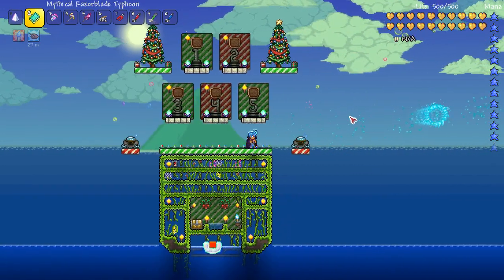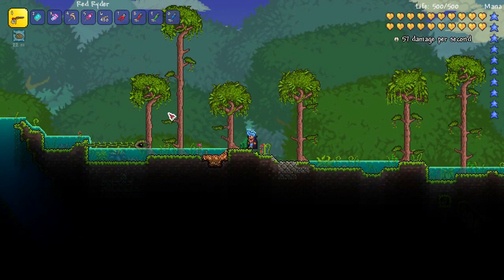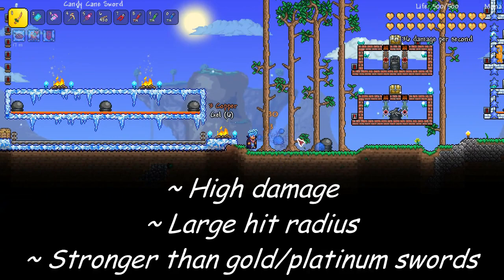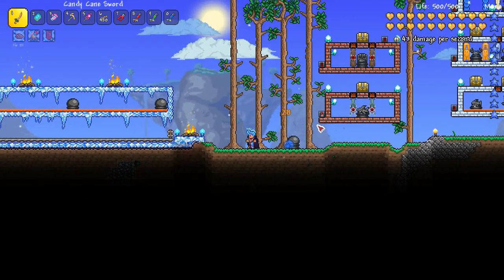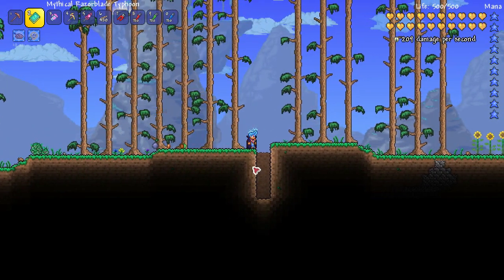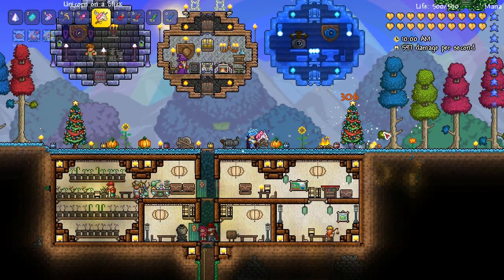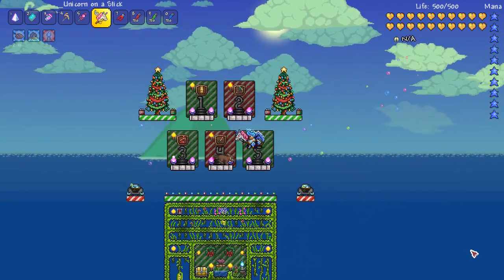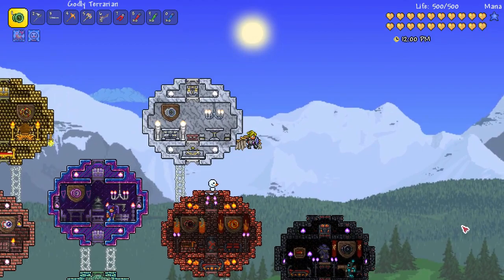Terraria CHRISTMAS PRESENTS! | How to Farm TONS of Presents! | PC | Console | Mobile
Presents are special items that drop during Christmas in Terraria. Each present you open can have a lot of useful and fun loot to use and enjoy. Count down with me my personal top 5 items that burst forth from these enticing little boxes of fun! Enjoy :)

HappyCrew Daily Viewer Challenge Question: What's your favorite present in Terraria?

★Other Games★

"Stellar Formation"
Curtis Schweitzer